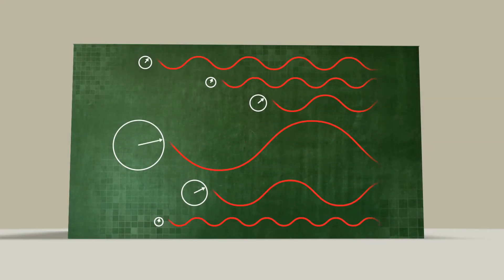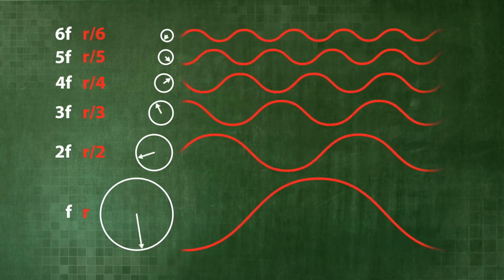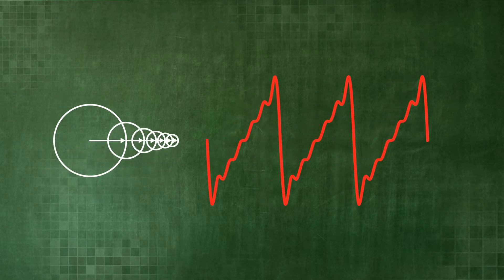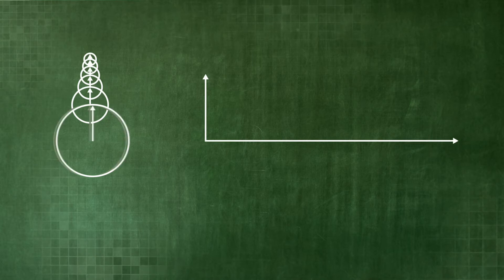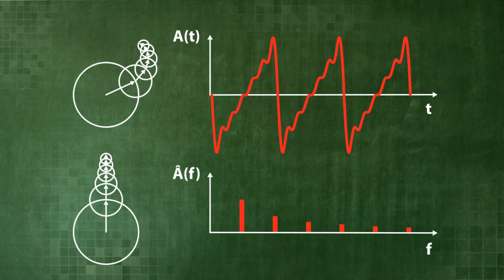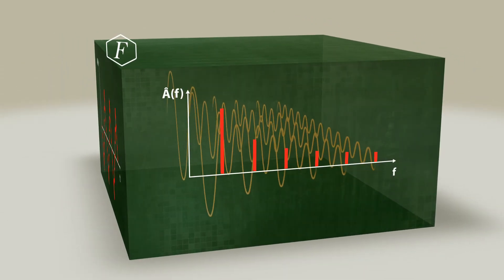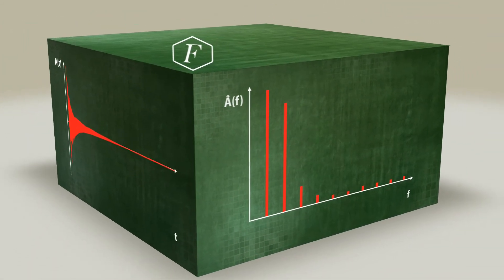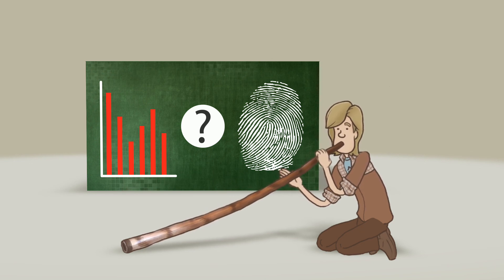Fourier transformation (U2-03-02)